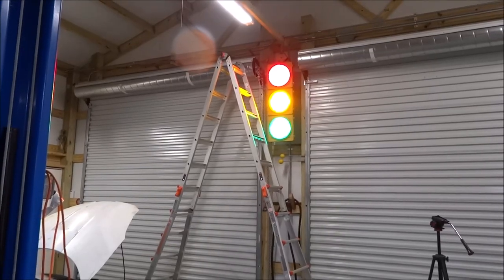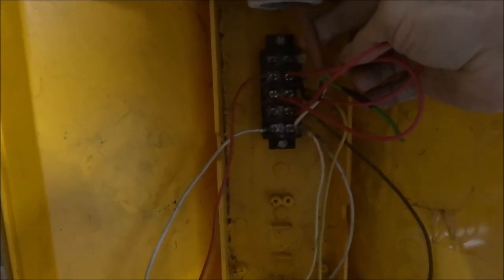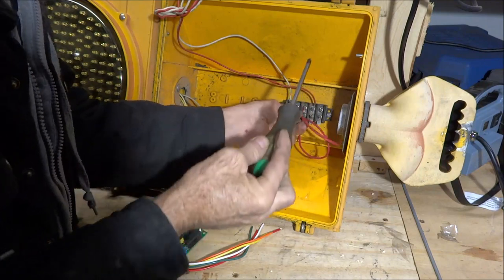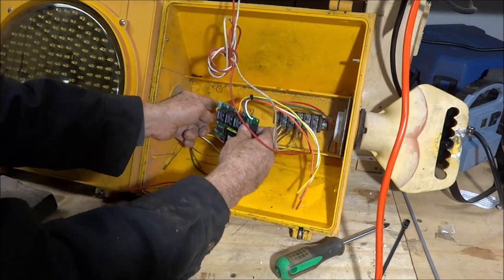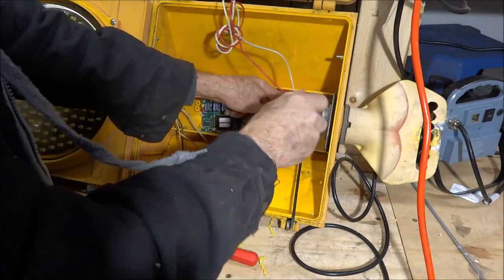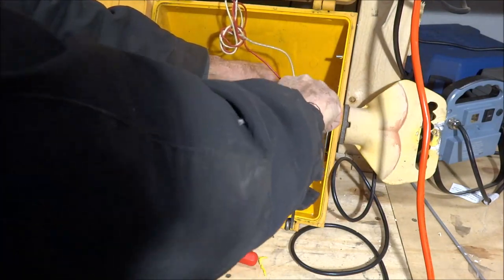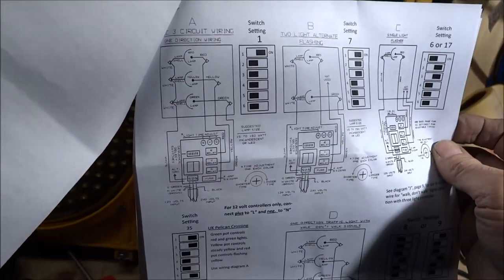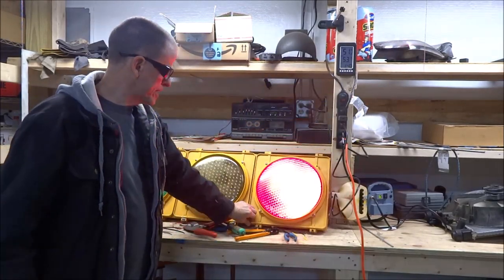WIRING A TRAFFIC SIGNAL LIGHT , EBay 3 relay CONTROLLER INSTALL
Every shop, garage, man cave, game room, needs a fully fuctioning traffic light. AND I finally have one :)
I was given the traffic light.  The controller I used is.
TRAFFIC LIGHT CONTROLLER & SEQUENCER 3 LITE SL-3008 120 V., SL-3009 240 V. $35.00 from Ebay, It can be ordered for use with 120 volt or 240 volt.